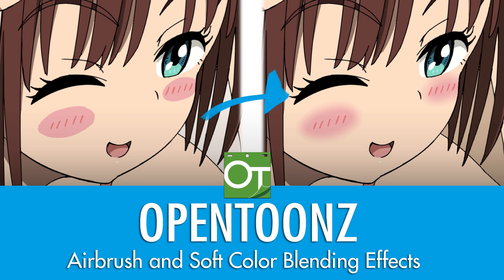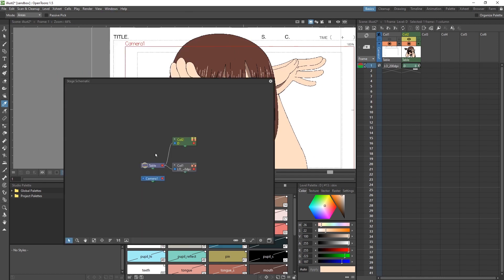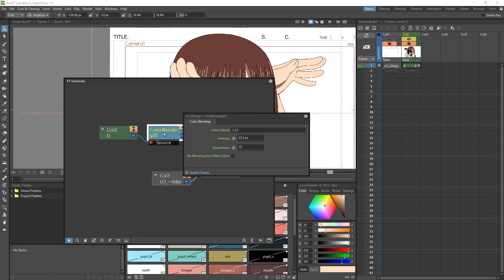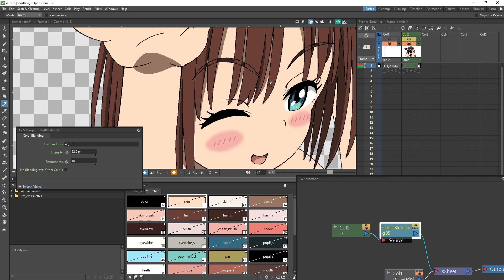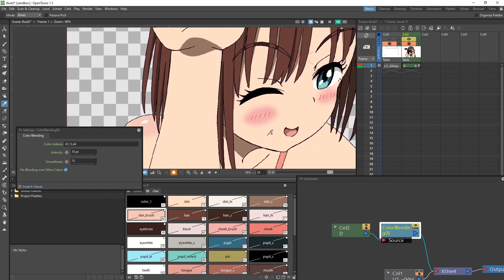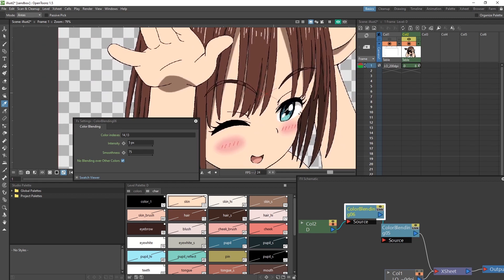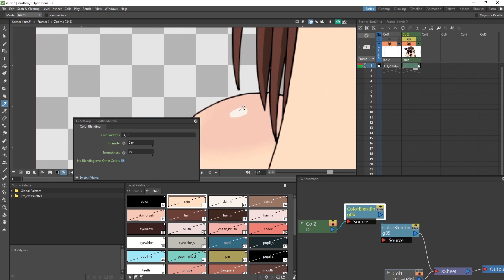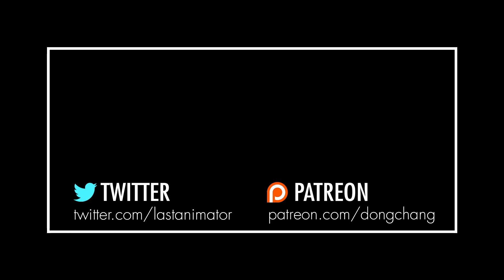Opentoonz Effects: Airbrush and Color Blending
Looking at the effects system in Opentoonz